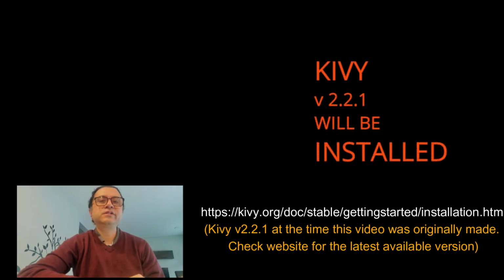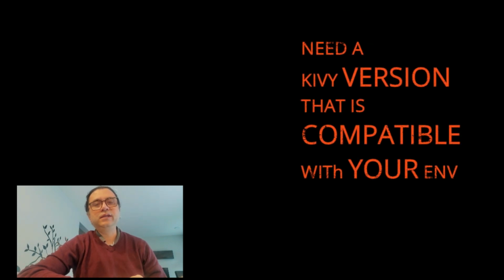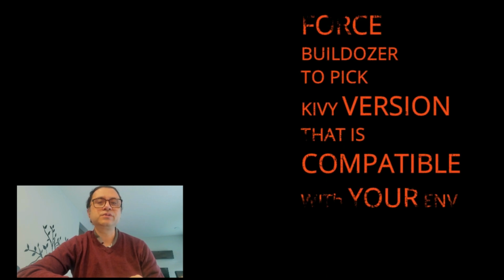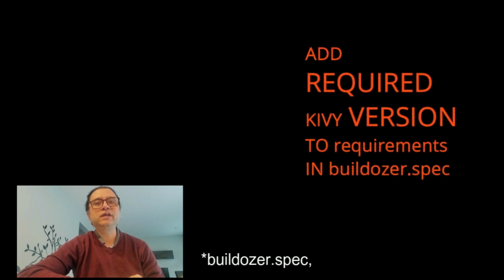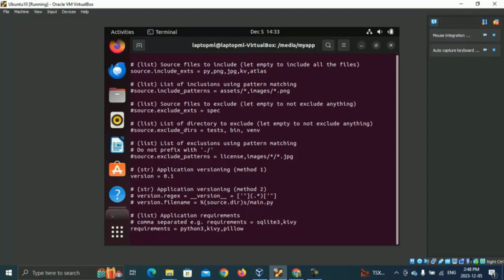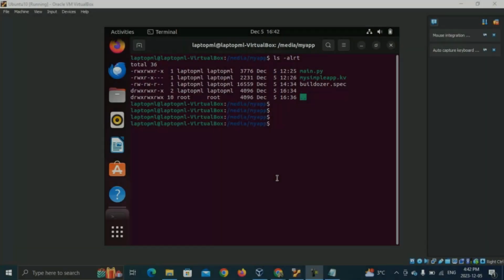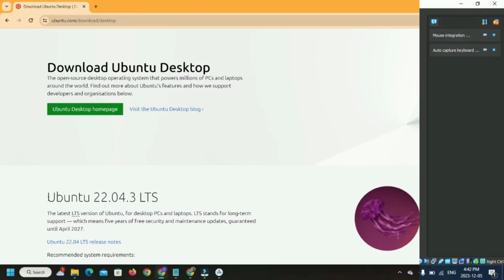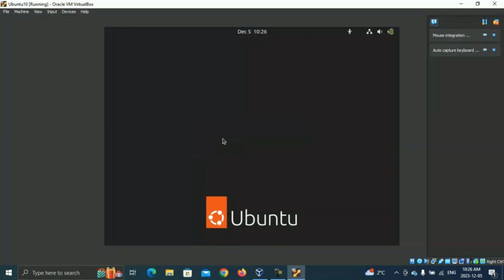This 2 Minute PROOF SAVES you HOURS figuring KIVY WORKING Version for your ANDROID Python App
Want to know how to force install a Kivy Version THAT WORKS for your App Build Environment and not the version pushed by the official installer? Are you struggling to launch a Kivy based Android app built with Buildozer, even a basic one?  This video can help. Watch all 5 Tips for a Successful Kivy Python Android App build